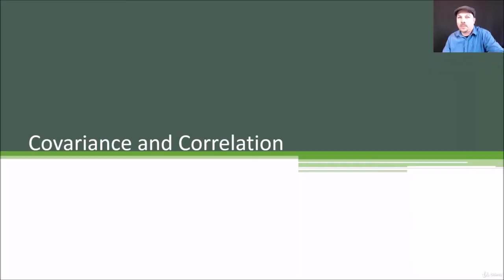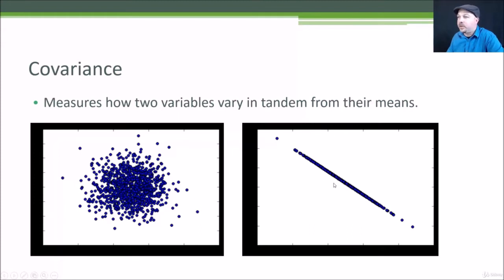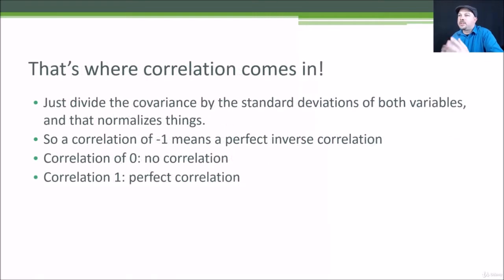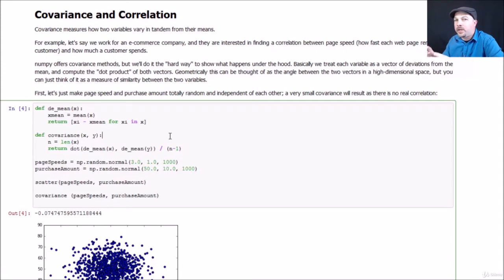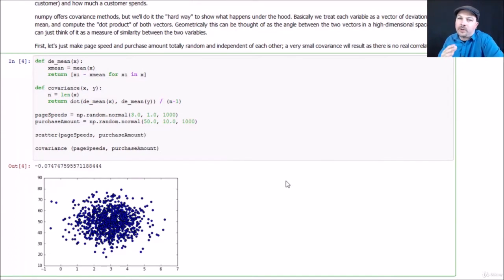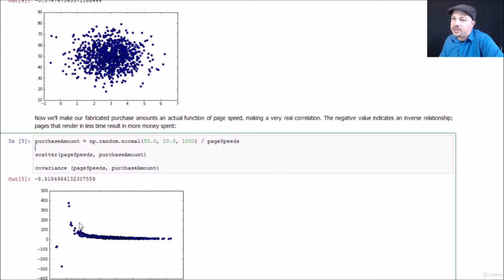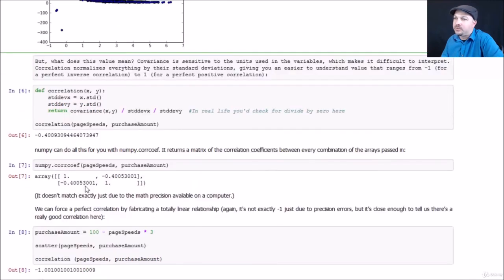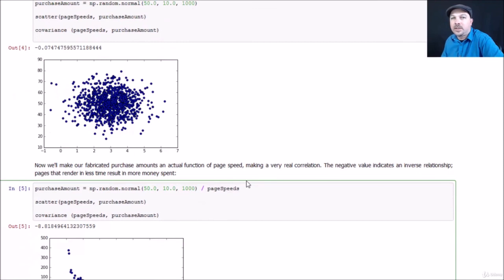20 Activity Covariance and Correlation